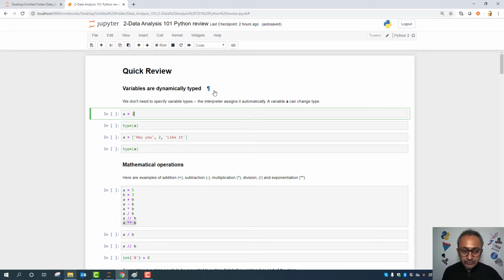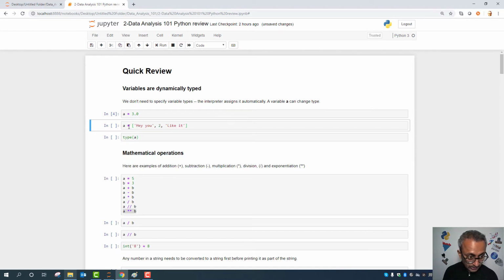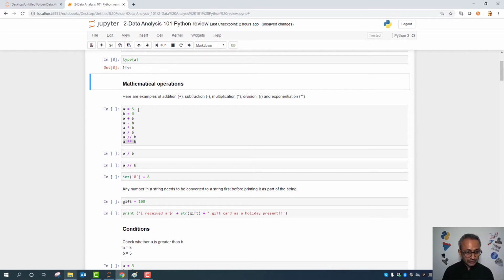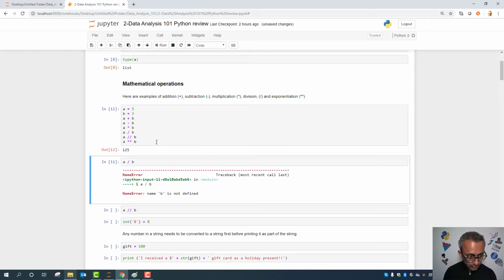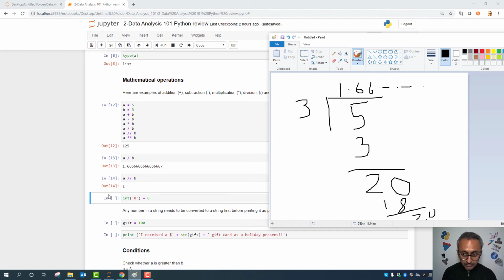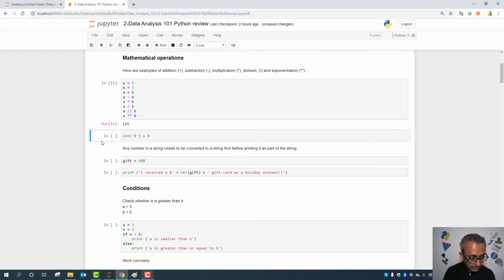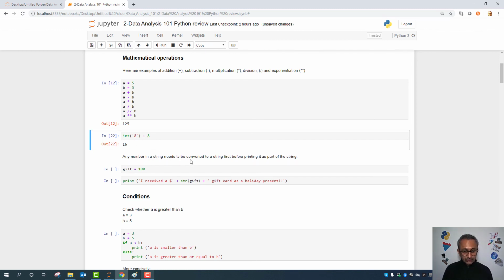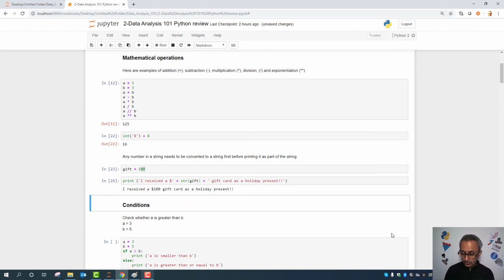Python Review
Microfacturing Institutes Python Review for Data Science Course